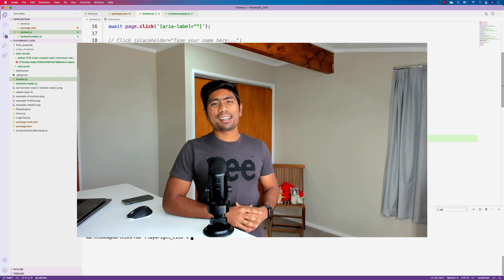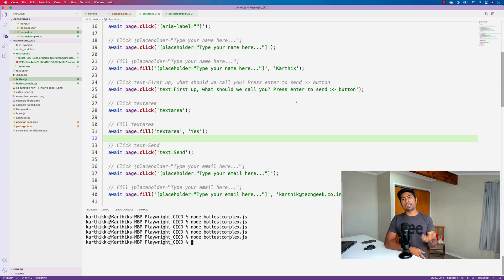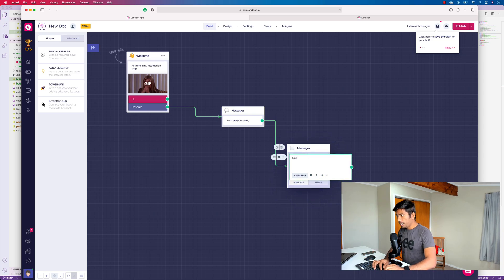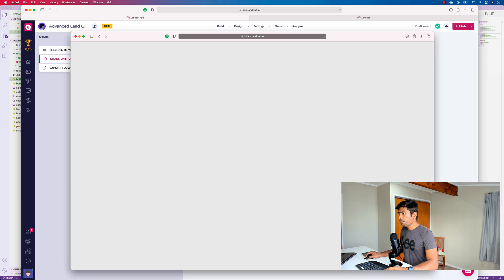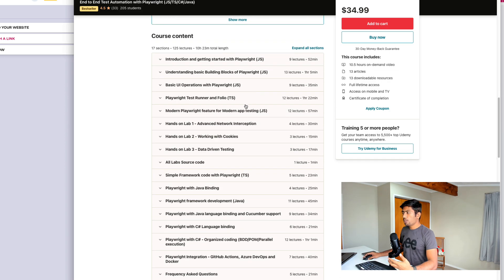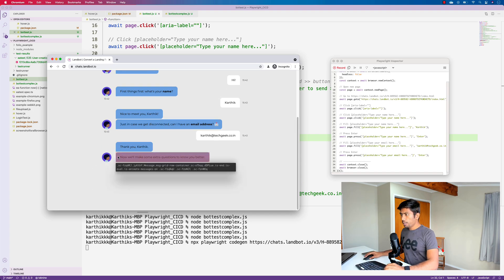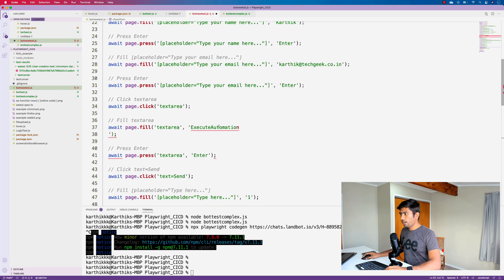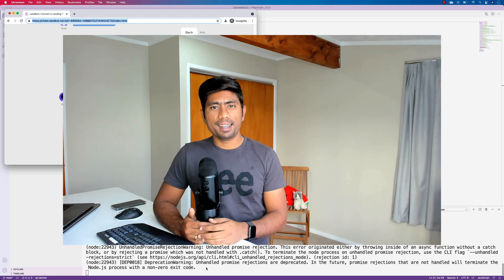Automated testing conversational ChatBots with Playwright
In this video, we will discuss how we can build and perform test automation of a conversational Chatbot using a testing tool like Playwright.

Playwright
Playwright is an popular open-source end-to-end testing tool for the Web. Here is the complete course